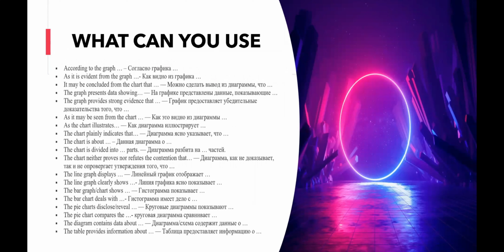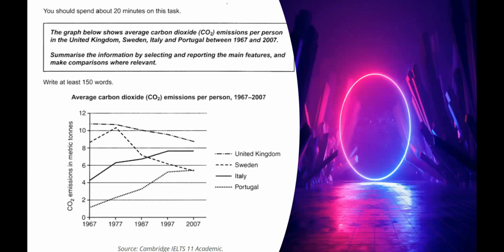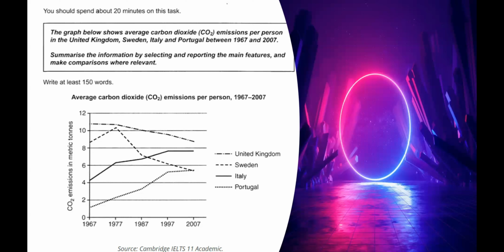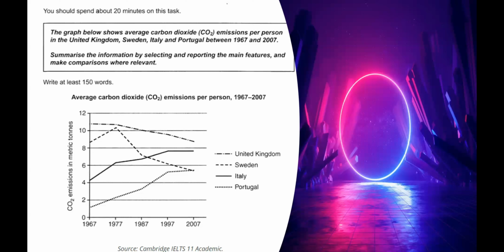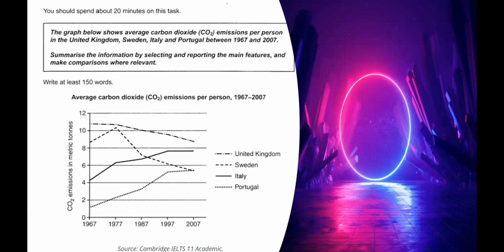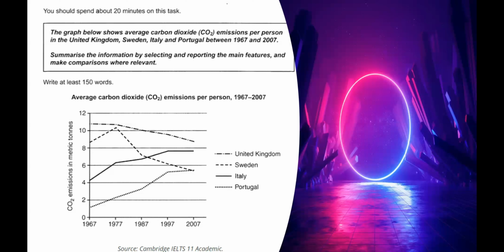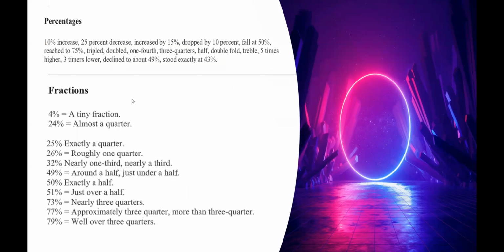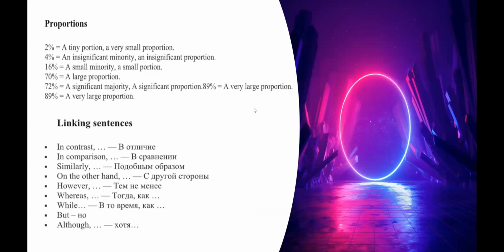How to write the perfect İELTS Academic Writing Task 1 and Get Band 9 in 1 Month & Part 2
To write the perfect IELTS Academic Writing Task 1, you should:

Read and understand the task carefully. Make sure you know what information is being asked for and what the main message is.
Analyze the data presented in the task, such as charts, graphs, or diagrams. Identify the main trends, patterns, and key points.
Plan your essay by organizing the information and ideas in a logical manner.
Write a clear and concise introduction that summarizes the main message of the task and the key points you will be discussing.
Use appropriate vocabulary, grammar, and sentence structures to describe the information and make comparisons.
Write a clear and concise conclusion that summarizes the main message and key points discussed in the essay.
Proofread your essay to check for any errors or mistakes in grammar, punctuation, or spelling.
It's also important to follow the IELTS writing task 1 structure by:

Introducing the topic and describing overall trends or patterns
Giving specific details and examples to support your main points
Using linking phrases to connect your ideas
Writing 150-175 words
Using formal writing style
It's also recommended to practice and to get familiar with the assessment criteria.
Here are some techniques you can use to improve your IELTS Academic Writing Task 1:

Use a variety of sentence structures: Avoid using the same sentence structure repeatedly, as this can make your writing monotonous. Instead, use a mix of simple, compound, and complex sentences to add variety and interest to your writing.

Use appropriate vocabulary: Use a range of vocabulary that is appropriate for the task, including academic and technical terms. Also, use linking words and phrases to connect your ideas and to show cause and effect.

Organize your information: Use paragraphs and headings to organize your information and make it easy for the reader to follow.

Use appropriate tenses: Use the appropriate tense to describe the data presented in the task. For example, use the past tense to describe data that has already been collected, and the present tense to describe current data.

Compare and contrast: Use the information provided in the task to make comparisons and contrasts between different data sets or trends.

Practice, practice, practice: The more you practice, the more comfortable you will become with the task, and the more confident you will be when taking the exam.

Follow the task instruction and address all the points mentioned on the task: Make sure you understand the task and what is expected of you. Also, make sure you address all the points mentioned in the task, and that you stay within the word limit.

Proofreading and editing: Always proofread and edit your work to check for any errors or mistakes, such as grammar, punctuation, or spelling errors.
Here are some tactics you can use to improve your IELTS Academic Writing Task 1:

Understand the task: Before you begin writing, make sure you understand the task and what information is being asked for. Read the task carefully and take note of any key words or phrases that indicate what the main message is.

Analyze the data: Take a close look at the data presented in the task, such as charts, graphs, or diagrams. Identify the main trends, patterns, and key points that you will need to discuss in your essay.

Plan your essay: Before you begin writing, take some time to plan your essay. Organize your information and ideas in a logical manner and make sure they are easy for the reader to follow.

Use appropriate vocabulary: Use a range of vocabulary that is appropriate for the task, including academic and technical terms. Use linking words and phrases to connect your ideas and to show cause and effect.

Use examples: Use specific examples to support your main points and to make your writing more interesting.

Use time management: Make sure you manage your time well and that you have enough time to read the task, analyze the data, plan your essay, and write your final draft.

Be concise: Keep your writing concise and to the point. Avoid using unnecessary words or phrases, and make sure you stay within the word limit.

Practice and familiarize yourself with the assessment criteria: Familiarize yourself with the assessment criteria, so you understand what the examiners are looking for. Practice writing essays that follow the structure and language required.

Proofread and edit: Always proofread and edit your work to check for any errors or mistakes, such as grammar, punctuation, or spelling errors.